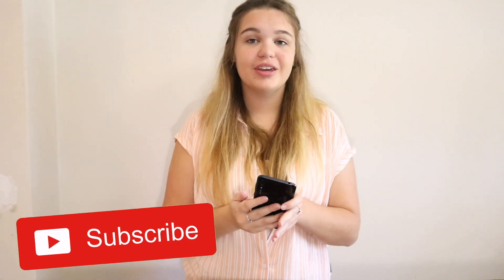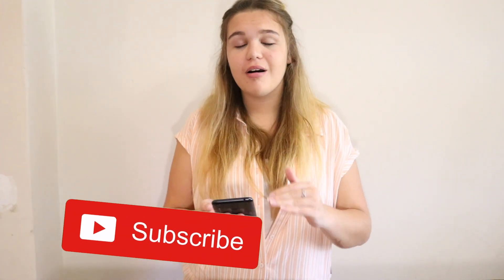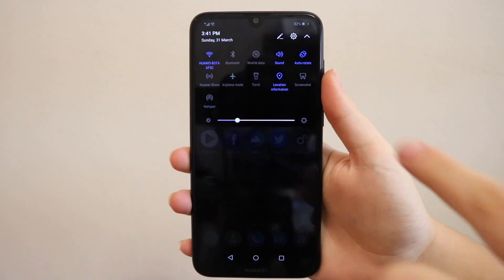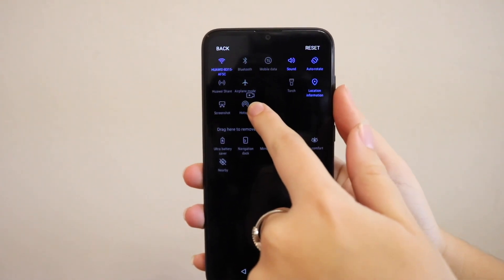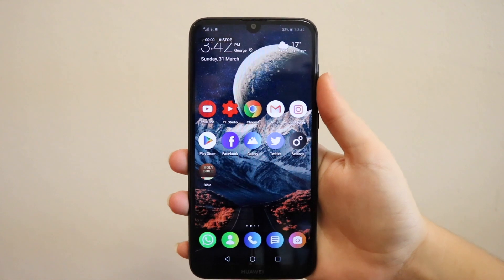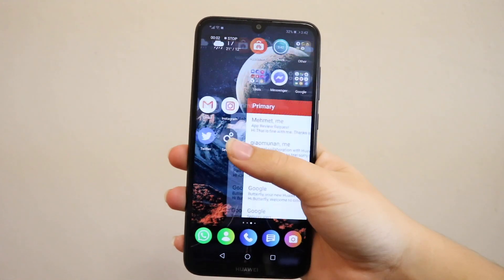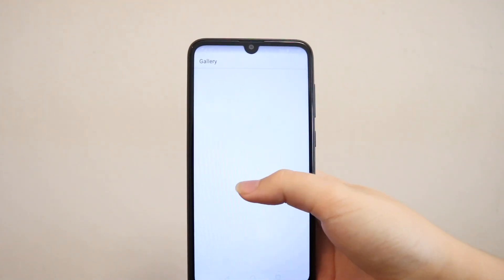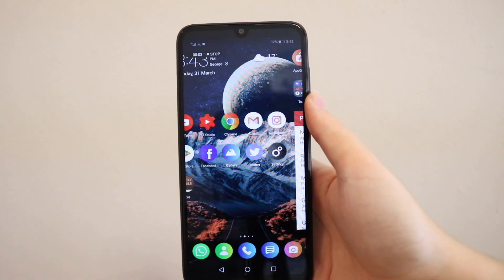How to Record your Huawei Screen (Huawei Y7 2019) | Kayla's World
In todays video I will be showing how to do a screen recording using a huawei device. I will be using the Huawei Y7 2019.